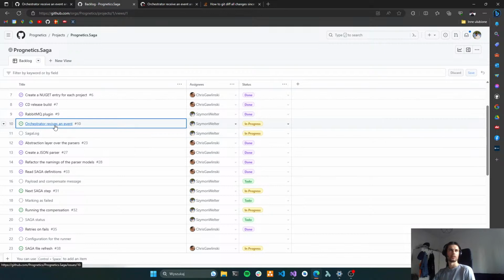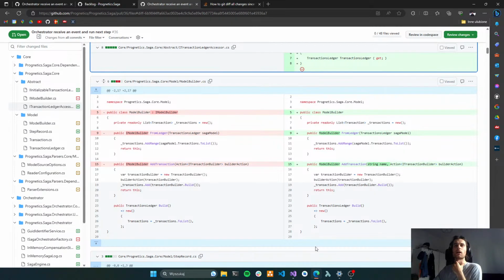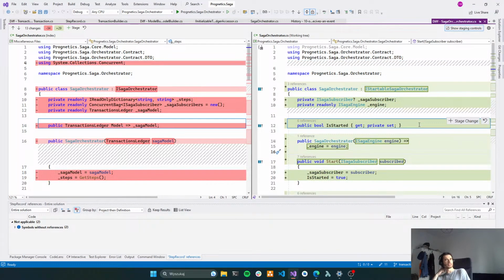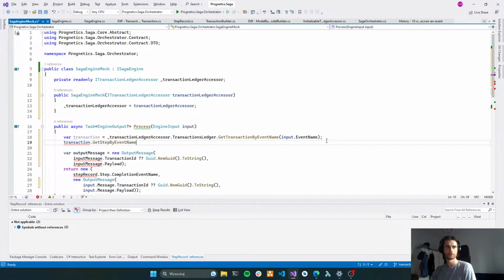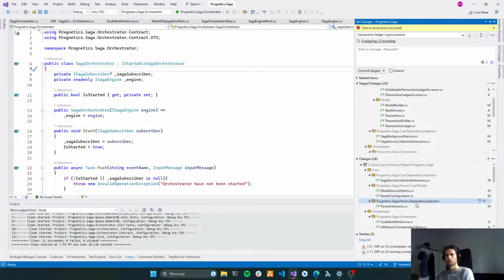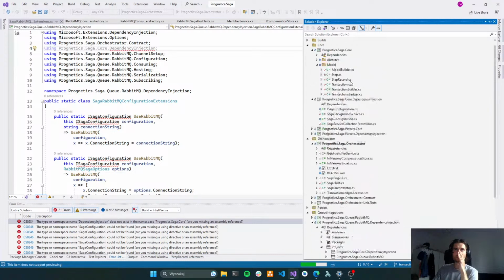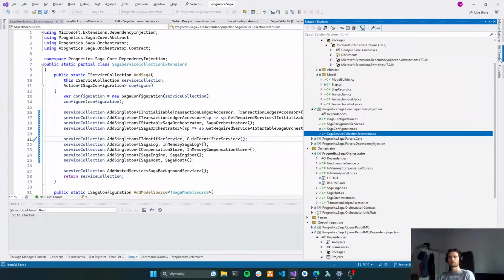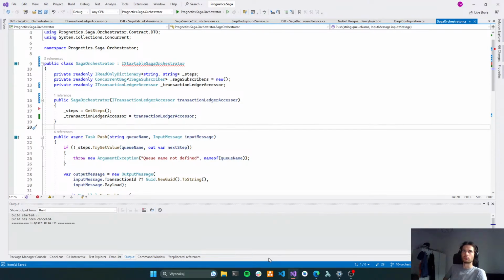Splitting PR into smaller PRs | SAGA Library #22